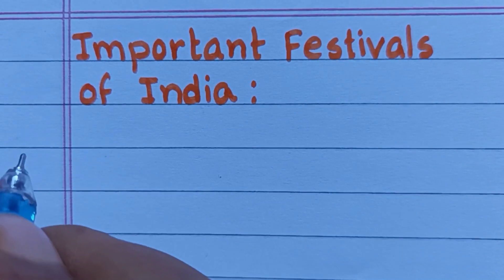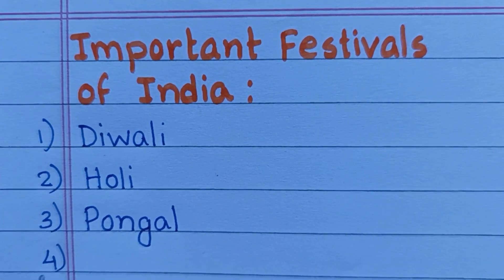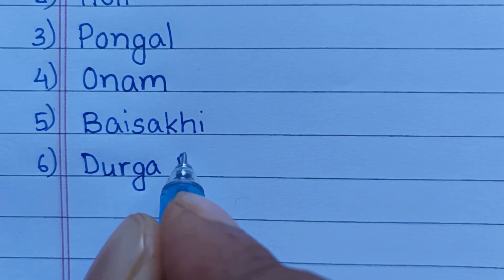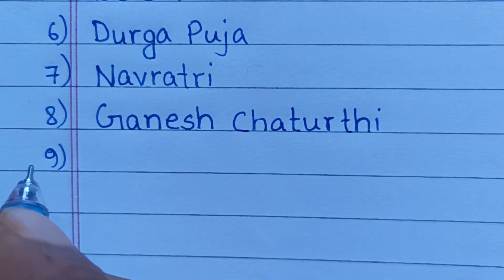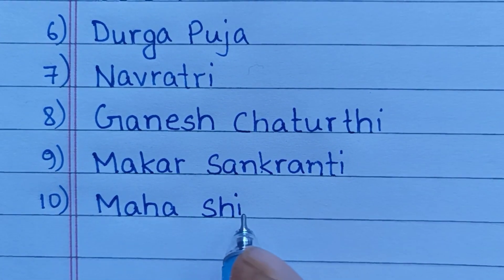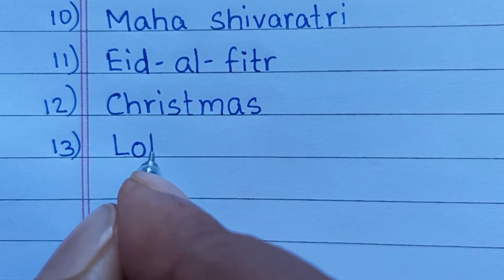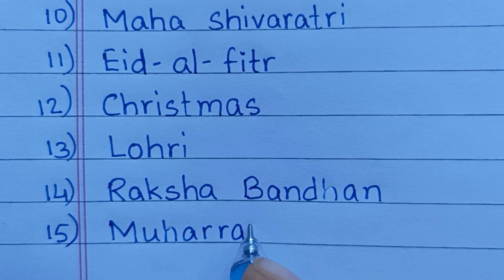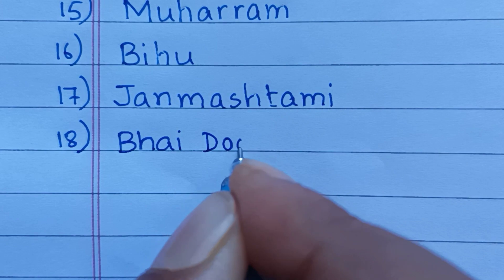20 Festivals of India || list of Major festivals of India in English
Religion and spirituality are at the heart of daily life in India. In a country like India, life is synonymous with festivals because there are more fiestas than you can count, and each of these mirrors our culture and traditions .Multiple faiths make up its cultural fabric including Hinduism, Islam, Christianity,Jainism and Sikhism. Each reveres different deities, so it’s little wonder that India has a buzzing festival for nearly every month of the year, with unique legends, rituals and culinary traditions. Most festivals are based on the lunar calendar and take place on different dates every year.